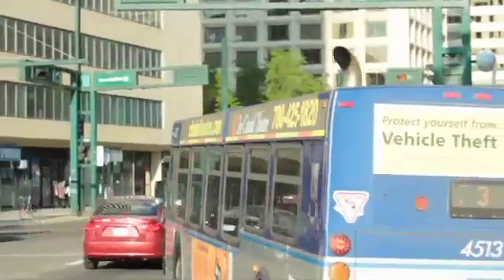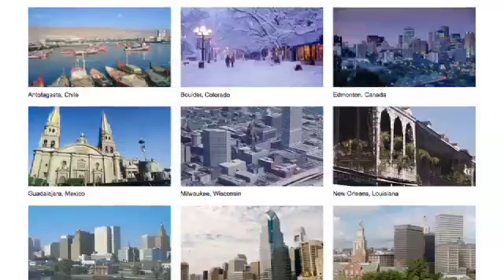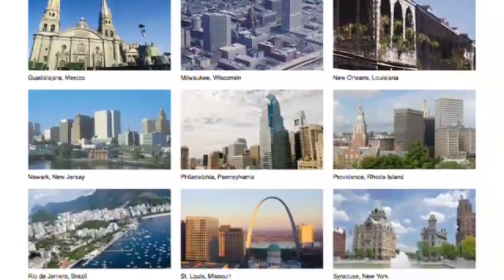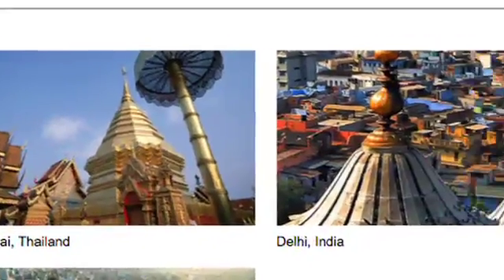Edmonton is one of IBM's Smarter Cities (long version)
The City of Edmonton is well-positioned to be a global leader in smarter urban traffic safety, according to the IBM/City of Edmonton Smarter Cities Challenge team.

That's just one of six major themes in a list of recommendations from the Smarter Cities team. The team looked at how to improve the integration, analysis and dissemination of data that can be used for decision making across the City, with a specific focus on traffic safety issues and prioritization of road safety initiatives. Its report makes a number of recommendations regarding an integrated and safer transportation network for all modes: freight, transit, road, cyclist and pedestrian.

Read more about the Smarter Cities Challenge:
edmonton.ca/​city_government/​news/​ edmonton-poised-for-global-leadership-in-traffic-safety.aspx